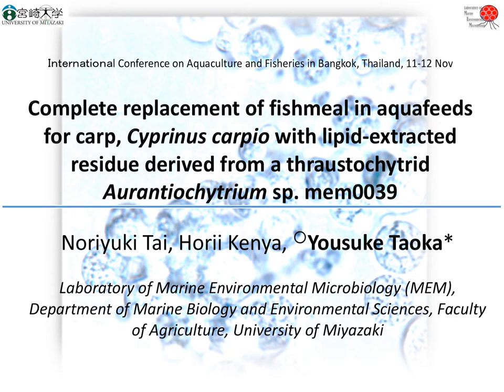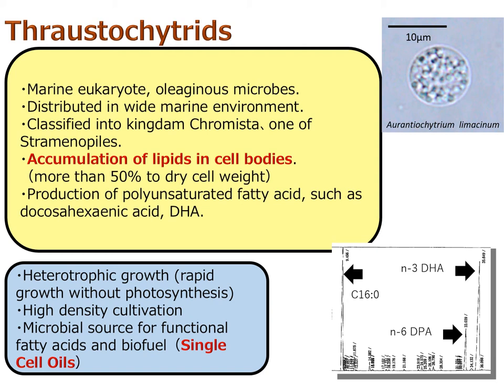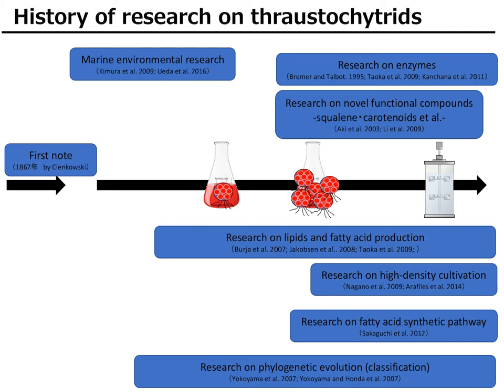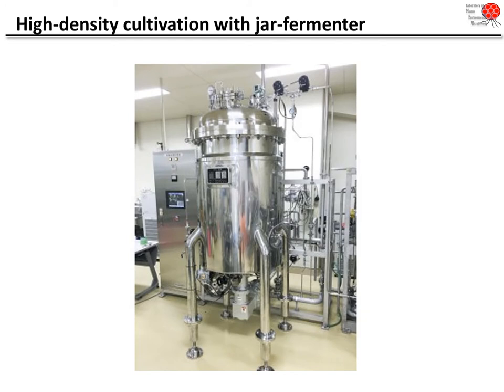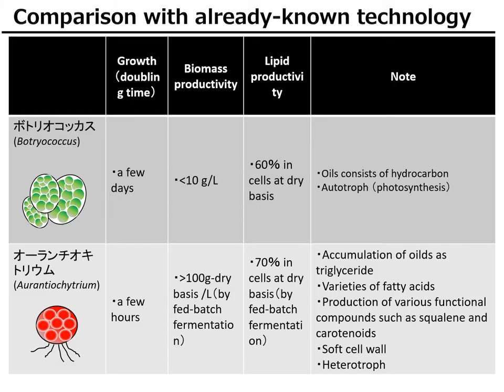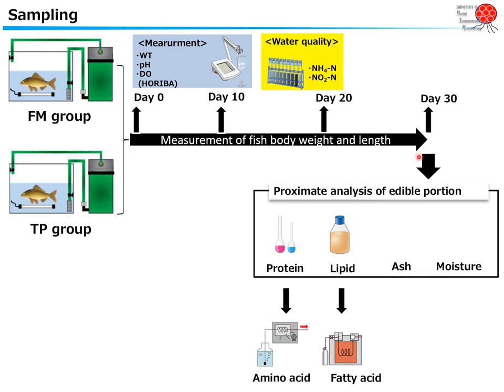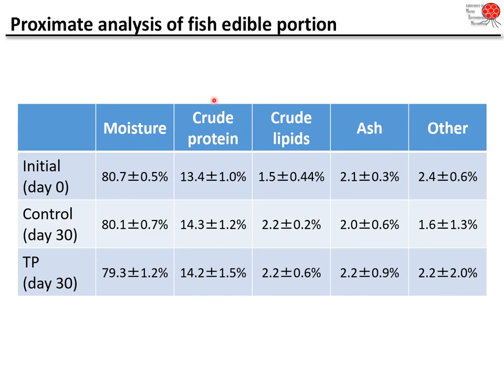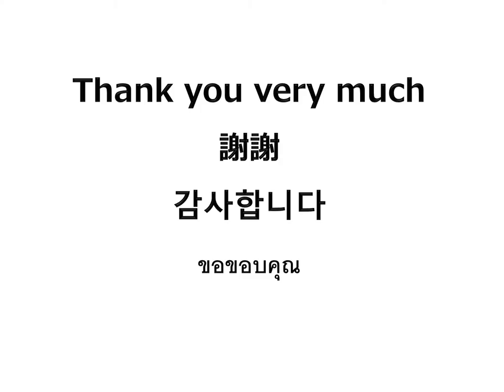Bioresource Utlization I on 19 July2021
I'm TAOKA.
Today's topic is utilization of microbial protein for aquafeeds. Please watch it.